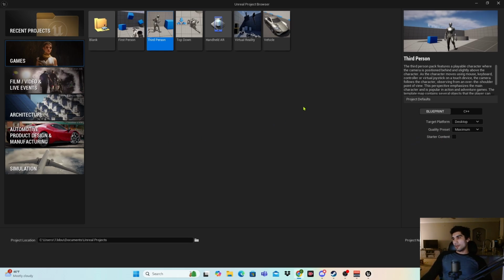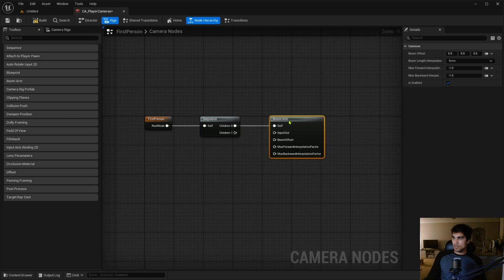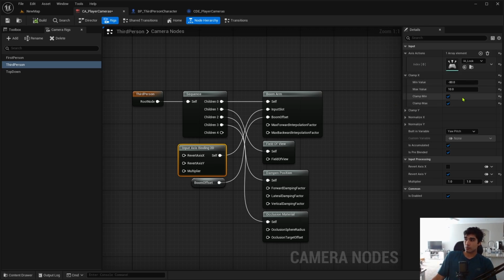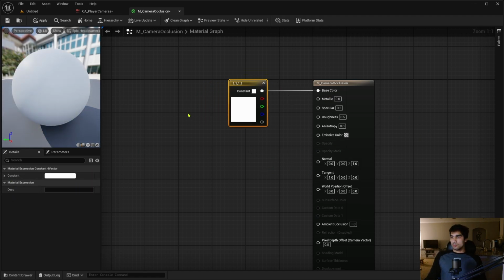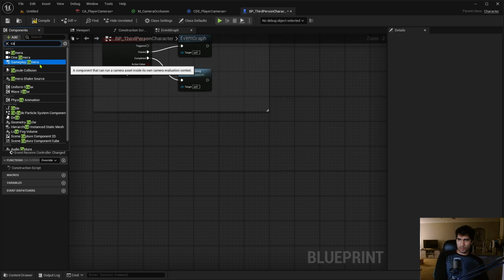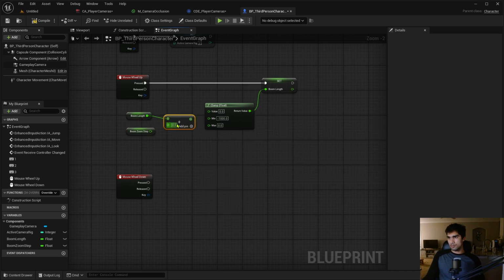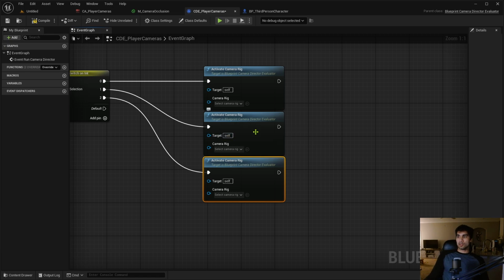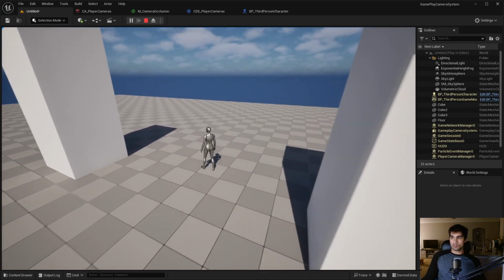Unreal Engine Gameplay Camera System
In this tutorial I go over the documentation on the Gameplay Camera System.